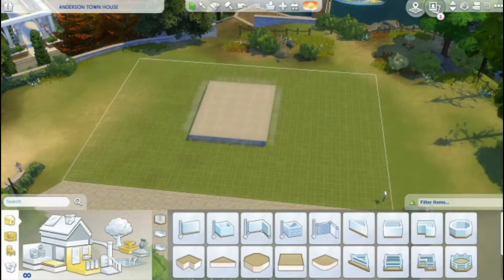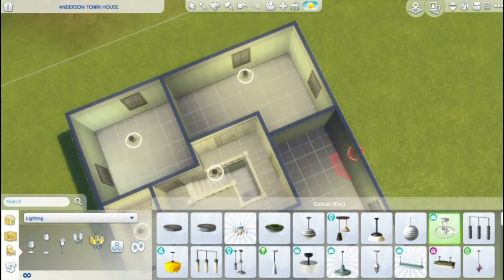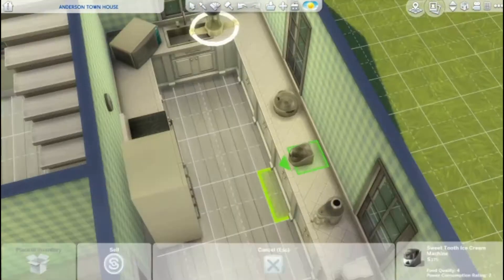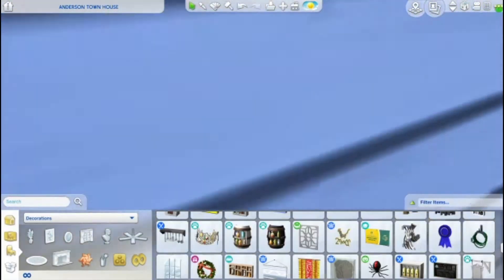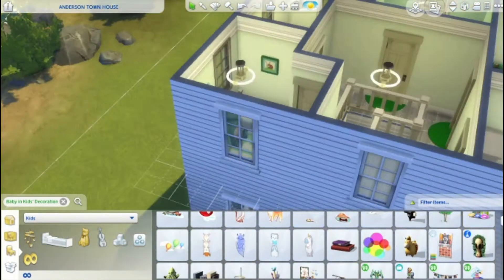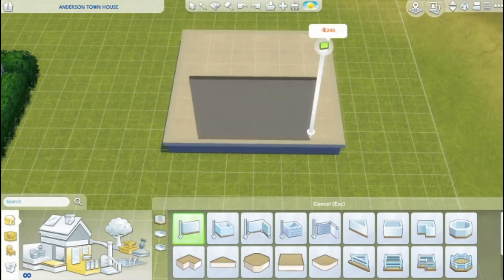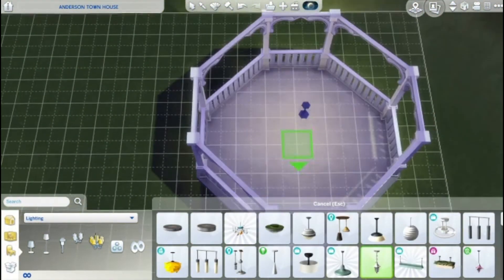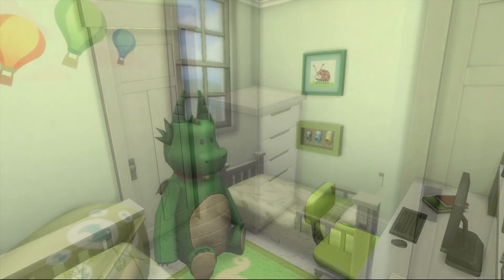Townhouse with Gazebo // The Sims 4 Speed Build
I made this for another simmer.